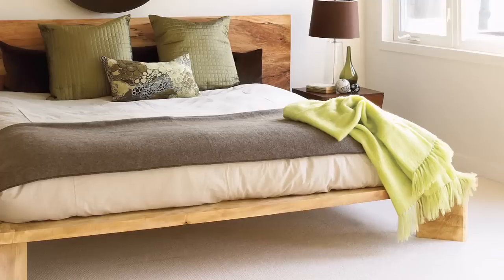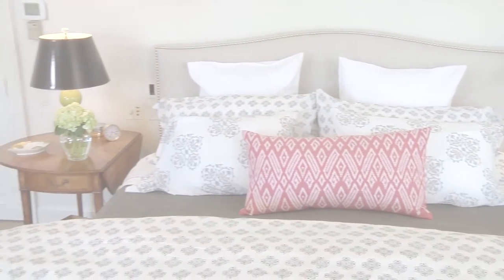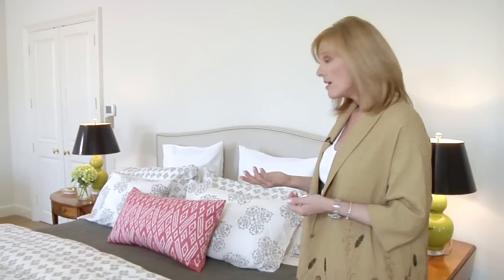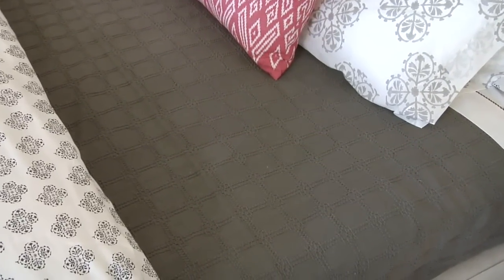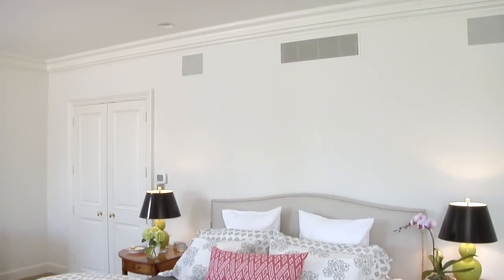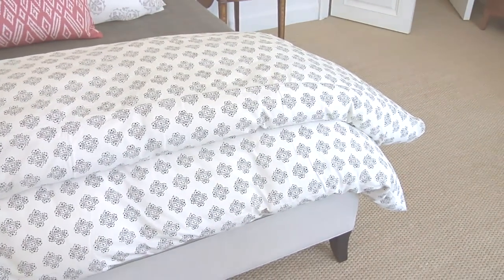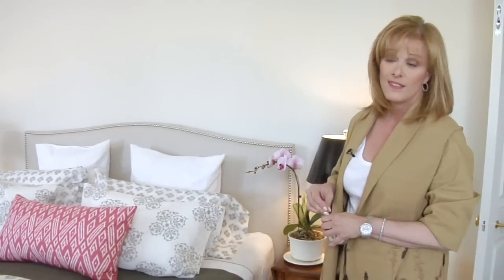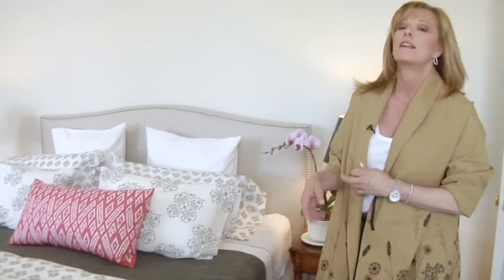Interior Design — Best Tips On How To Make The Perfect Bed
Lynda Reeves reveals what makes the perfect bed, from the right height to layered textiles.